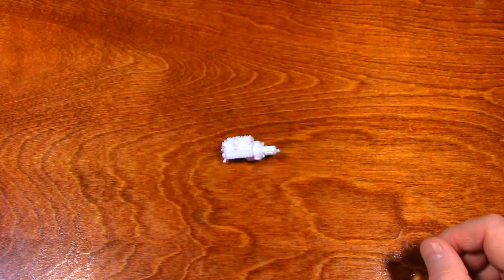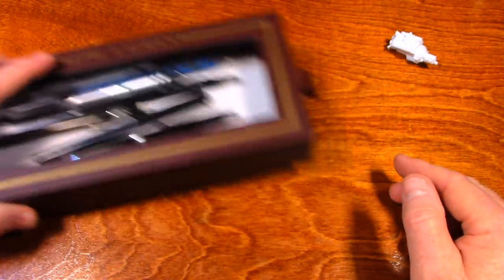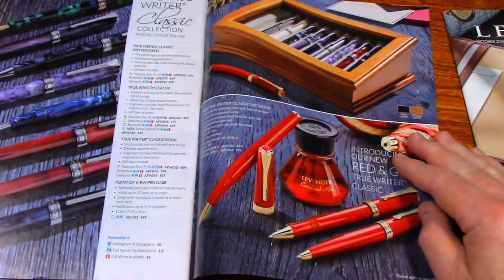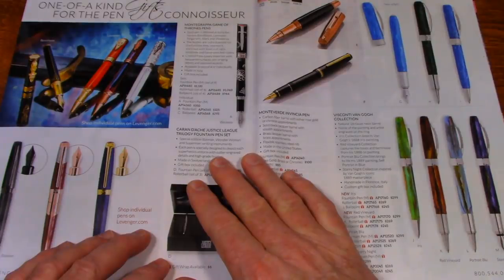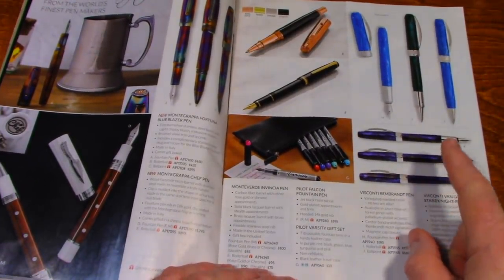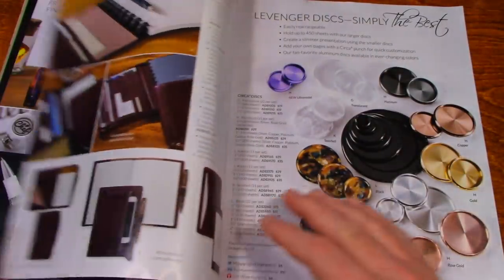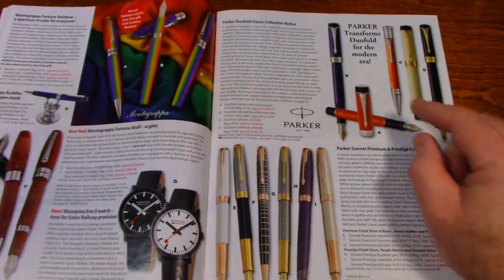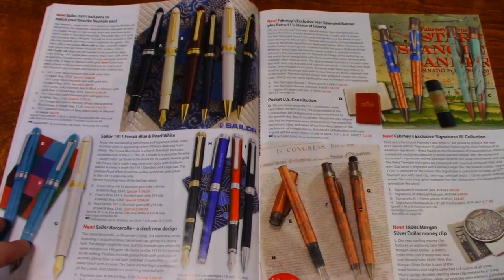Talking Pens and More - Relaxing Pen Sleep Aid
Relax as I flip through some pen catalogs and talk about pens and a couple of other things.